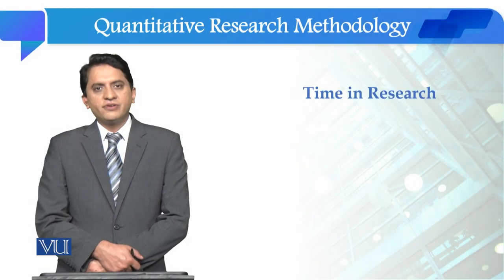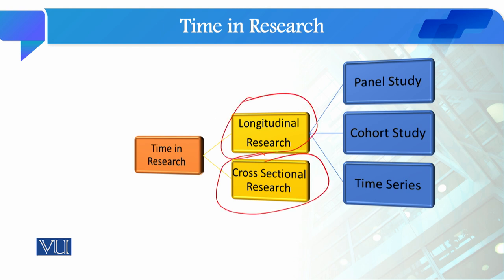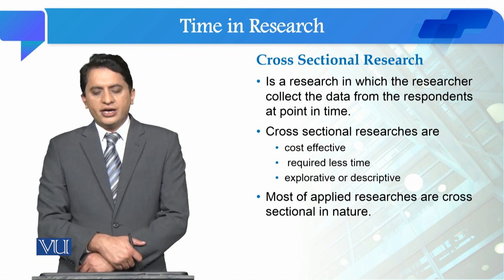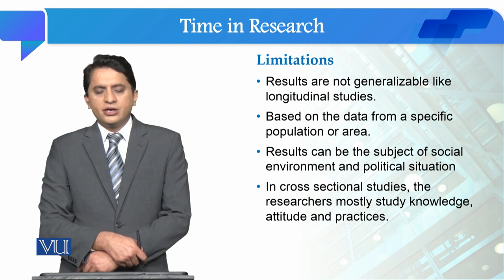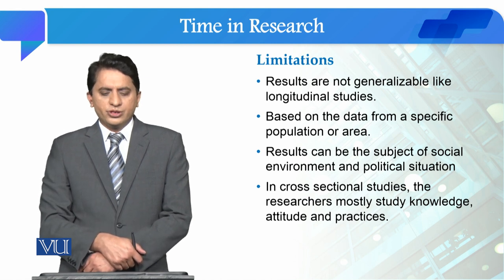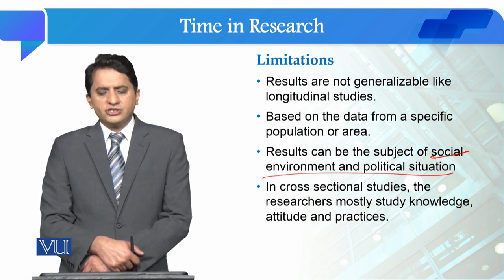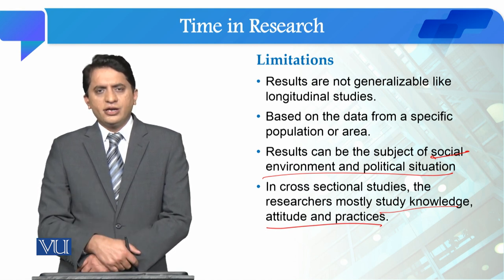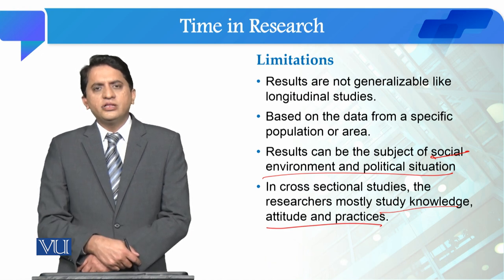Time in Research | Quantitative Research Methodology | SOC509_Topic019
Topic019: Time in Research,
By Dr. Qaisar Khalid Mahmood